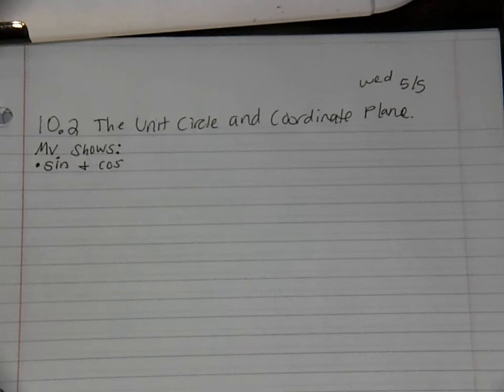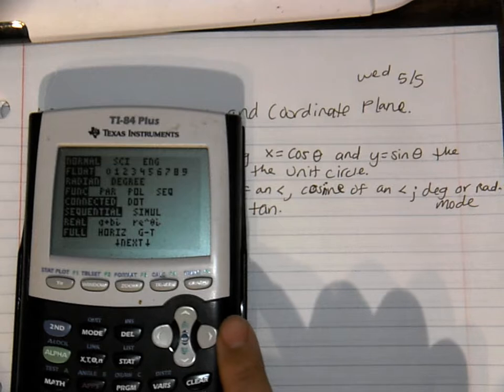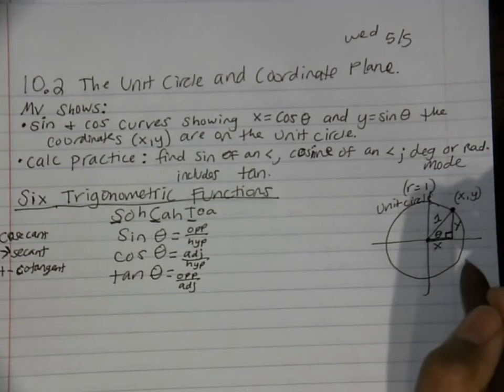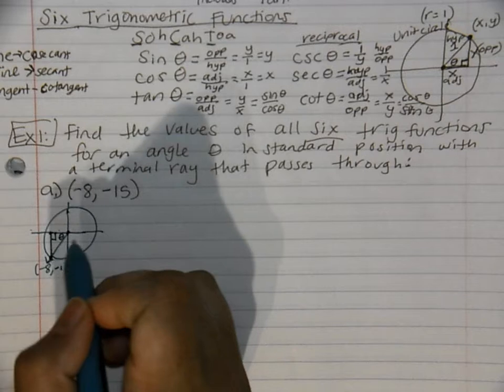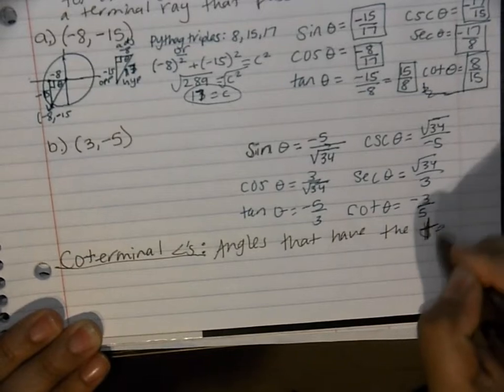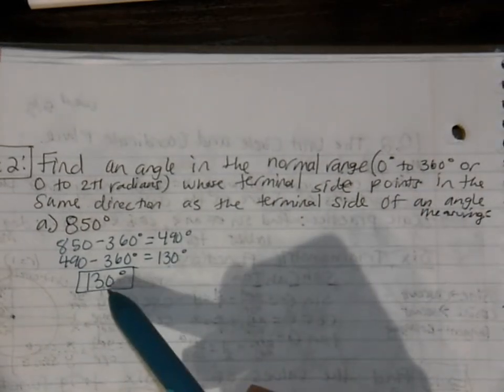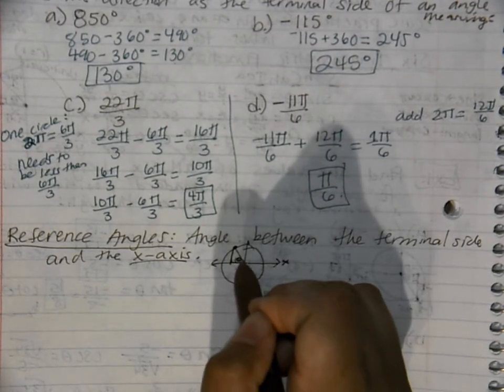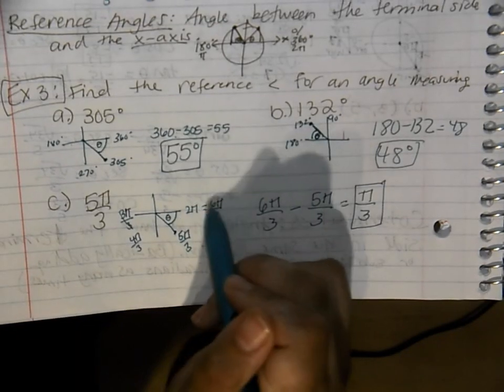A2 10.2 Lesson Unit Circle and Coordinate Plane